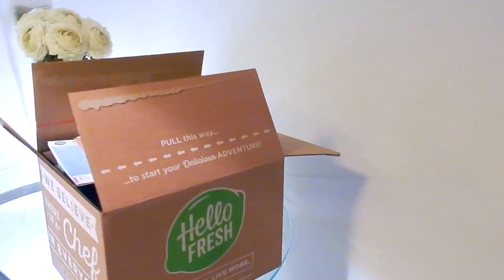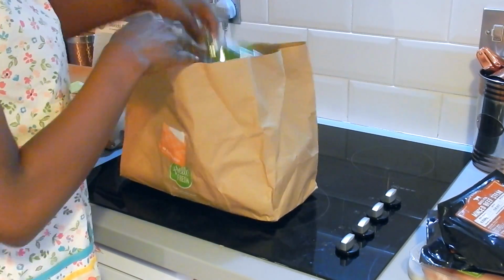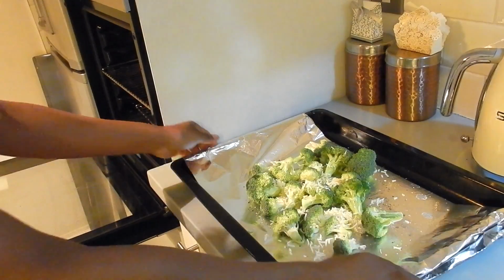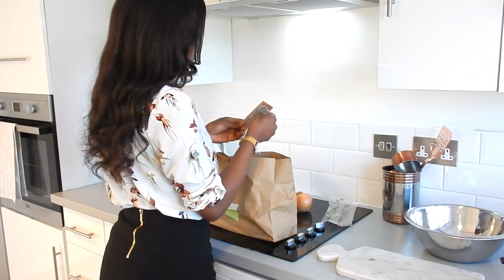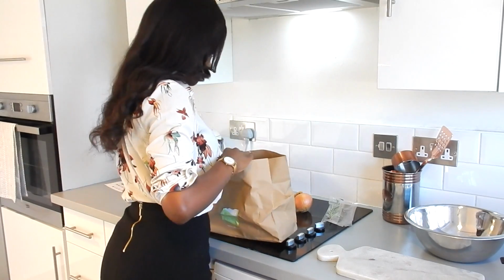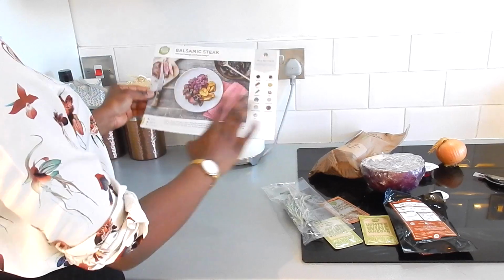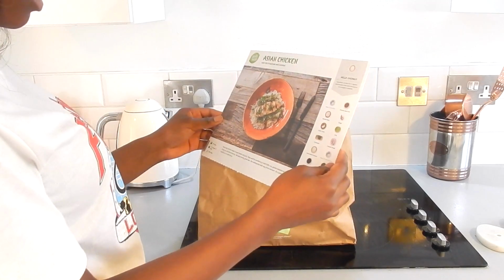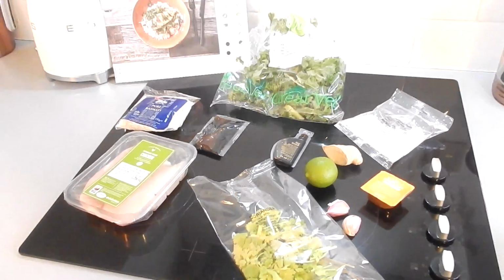Meal Prepping With Hello Fresh | quick and easy recipes and review | Jade Vanriel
Hi Guy's, after popular demand a cooking video is here in collaboration with Hello Fresh. I try out some easy & yummy recipes using fresh and healthy ingredients and produce. I also share some of my meal prepping tips and food alternatives for a healthy yet tasty balanced diet. Healthy eating can be fun!